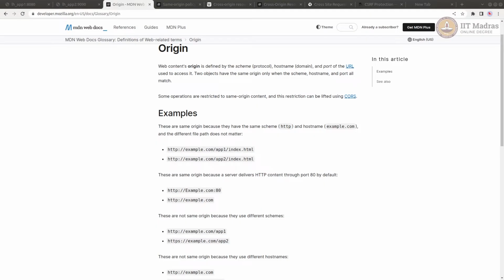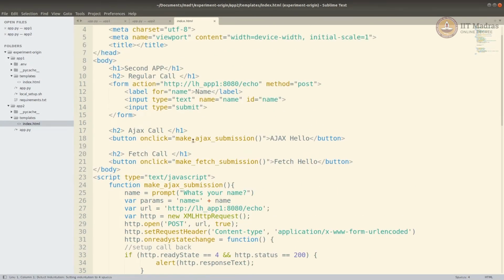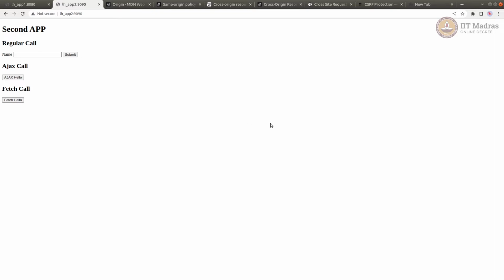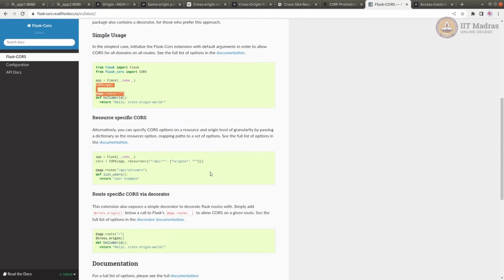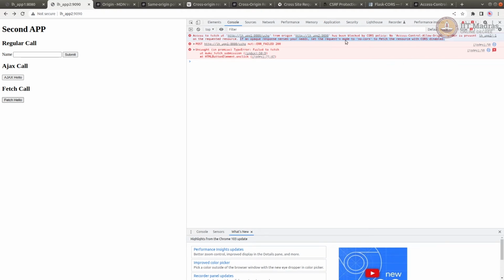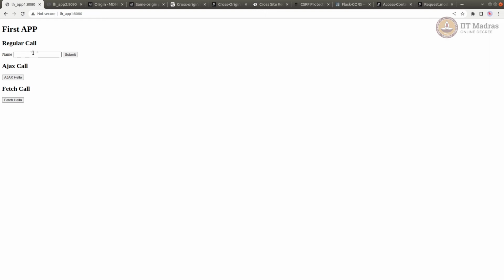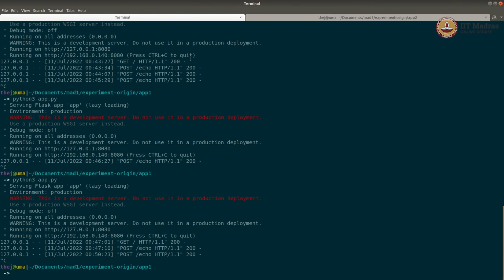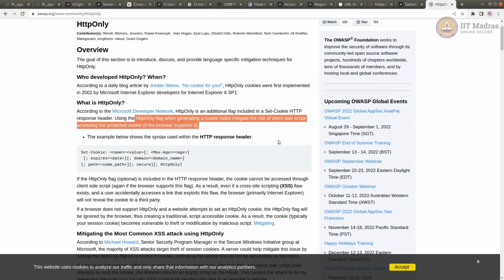Screencast 12.1 - CORS & Cookies | same origin policy, csrf and security explained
Welcome to Screencast 12.1 of the course "Modern Application Development II" by Profs. Thejesh G N and Nitin Chandrachoodan.

 Video Overview
 This screencast provides a comprehensive introduction to the concept of origin in web development, explaining its components such as schema, hostname, and port, and how they impact web security. The lecture covers same origin vs cross origin requests, the same origin policy (sop), and cross origin resource sharing (cors) for managing requests across origins. We also discuss the security implications of cross site request forgery (csrf) and the concept of samesite for cookie security to prevent csrf attacks. Practical examples using flask are included to demonstrate these concepts in action.